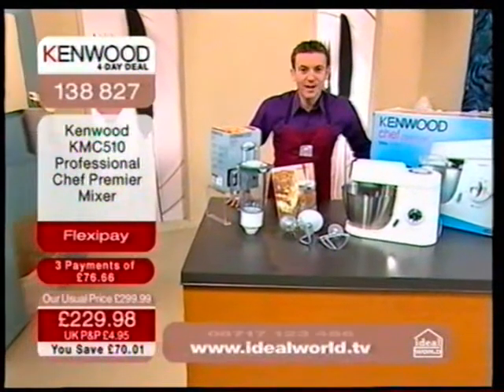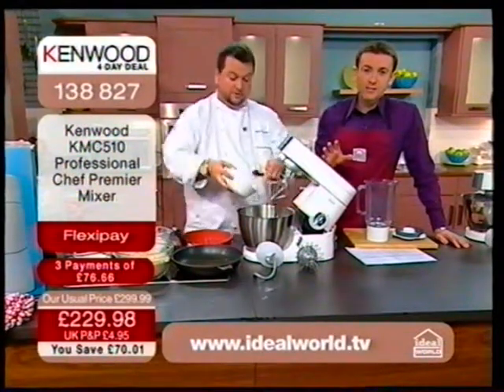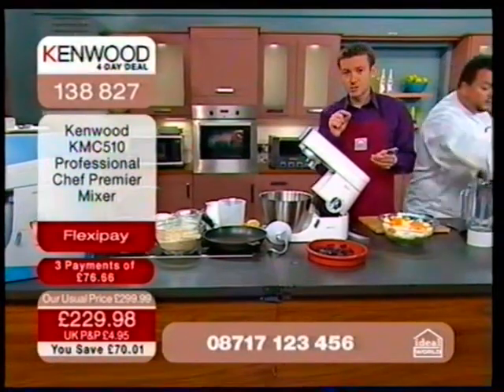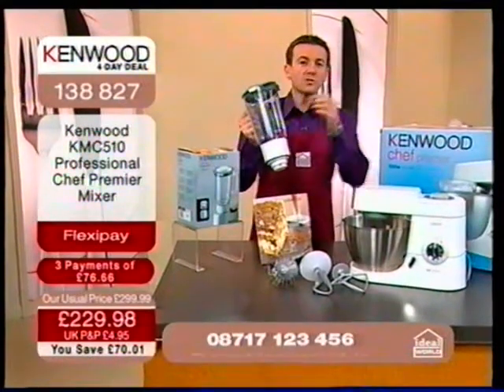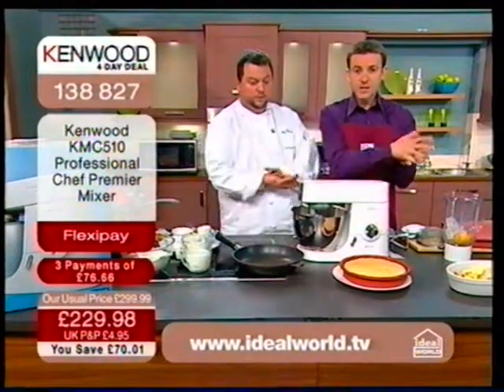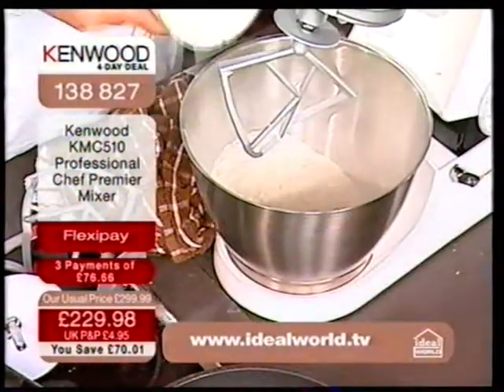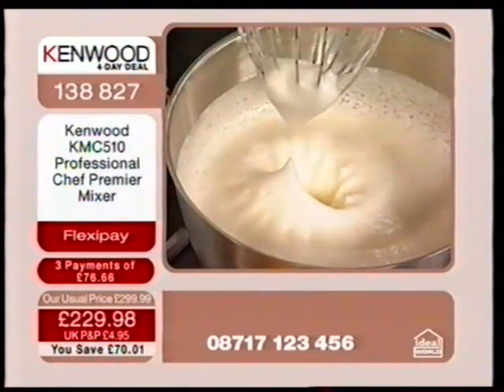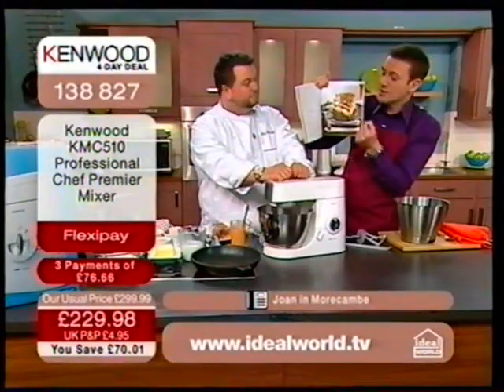KenWood 4 Day Deal [VHS]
The Video of The KenWood 4 Day Deal on VHS.

This Video Tells You Everything You Need To Know About The KenWood KMC510 Professional Chef Premier Mixer! From Ideal World! & If You Got One Of Your Own! & Plus If You Don't Know? What it is? Or What Can It Do? Then This Video Is For You! :)

This Video Was From 2009